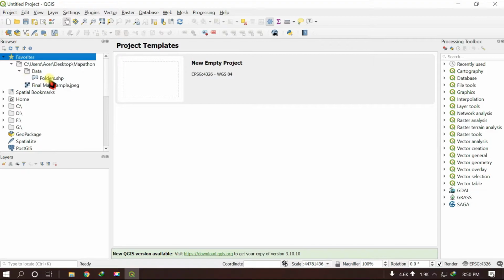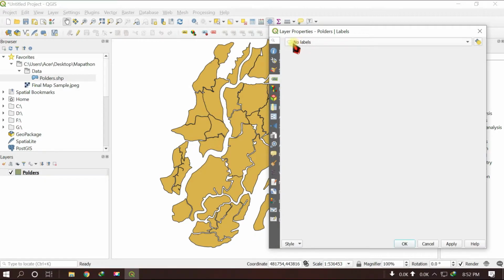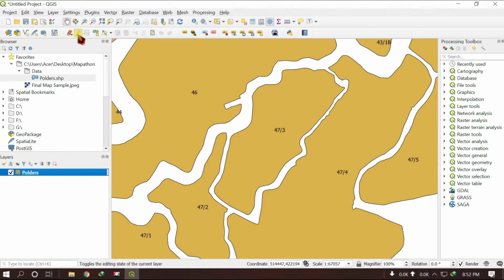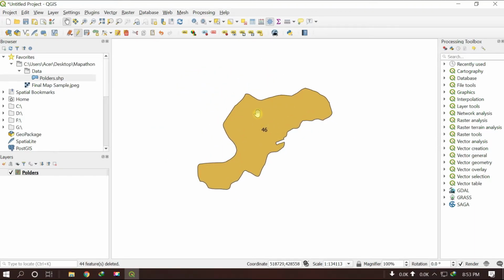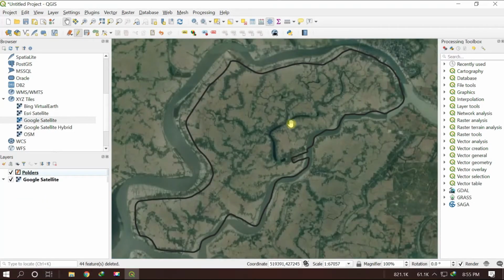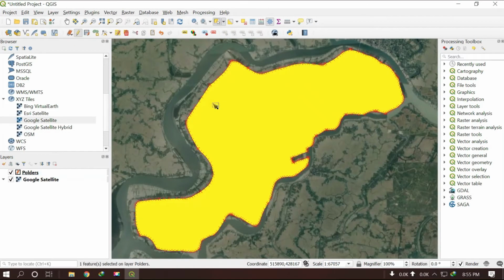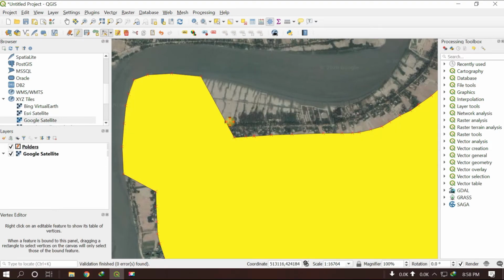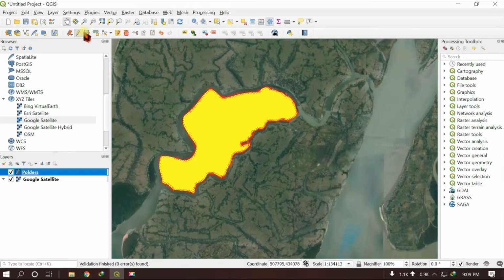3. Updating the Polder Boundary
This video was prepared to for a training organized by the Bangladesh-Netherlands Water Youth Forum during an online Event.